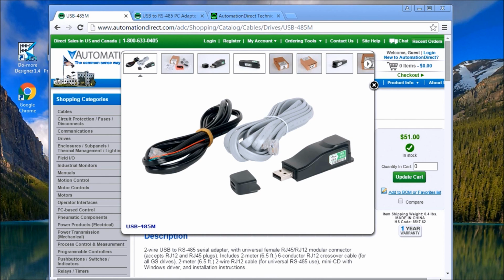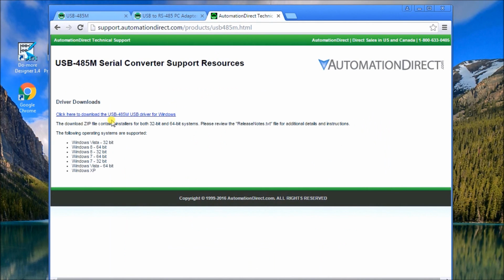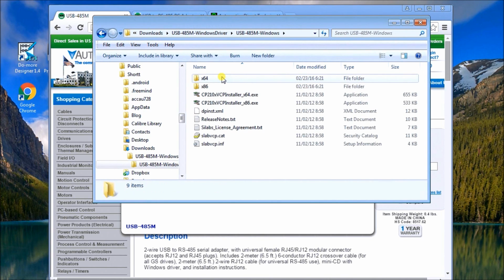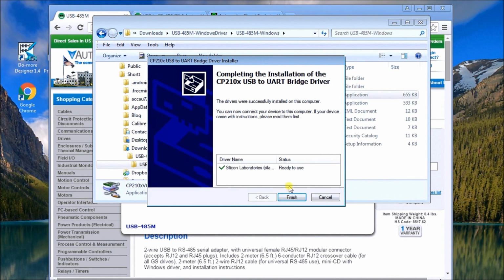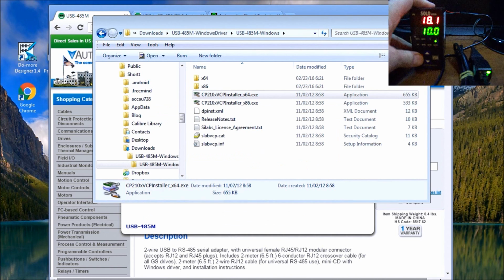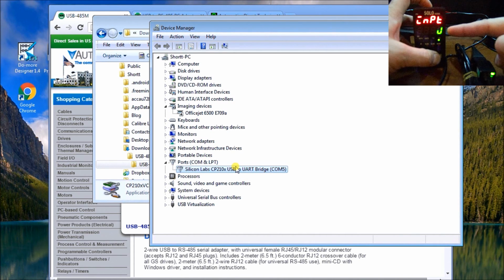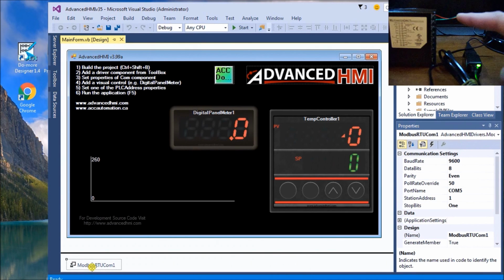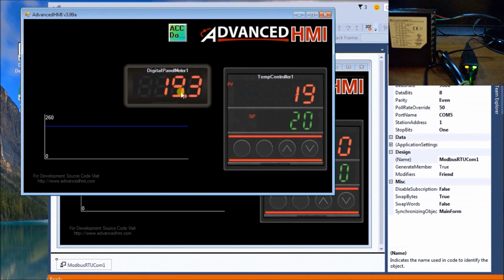USB to Serial Communication Device Driver Configuration Tutorial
We will be installing a USB to rs485 installation on our computer.
The USB-485M is a 2-wire to RS-485 serial communication adapter for RS485 use. It does not require an external power supply or complicated configuration. This is available from Automation Direct.
It has a Type A (plug) USB connector for the computer side and a universal female RJ45/RJ12 modular connector. This will accept RJ12 and RJ45 plugs. The USB-485M supports multiple baud rates and is USB V2.0 Compliant.

00:00 USB to RS485 Serial Communication Converter
00:35 Download Drivers
01:01 Install the USB to RS485 Serial Driver
01:29 Plug  USB into Computer
01:50 Device Manager Com Port Settings
02:25 Connection to Solo Process Temperature Controller (RS485)
02:45 AdvancedHMI to Solo - Modbus RTU Protocol - RS485
03:00 Testing our Communication

More information can be obtained on our website. This includes step-by-step instructions on installation and communication to a Solo Process Temperature Controller.

Regards,
Garry
ACC Automation